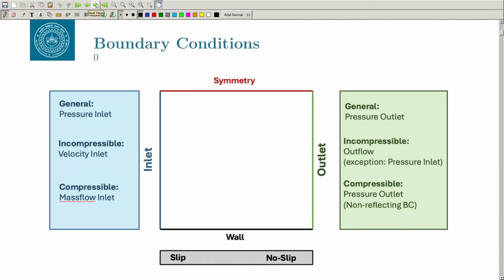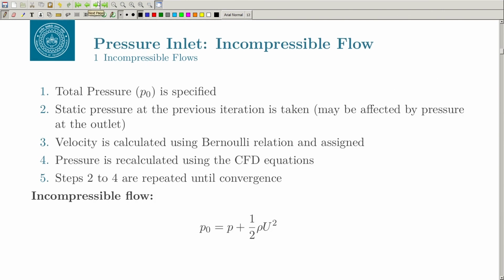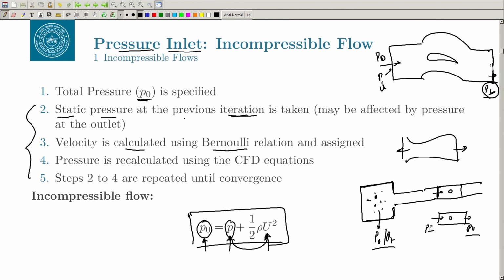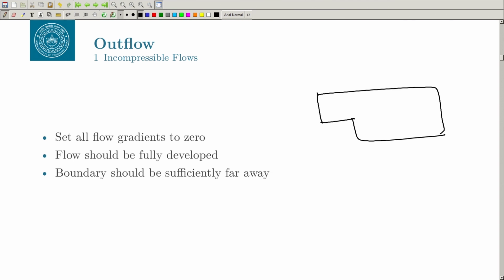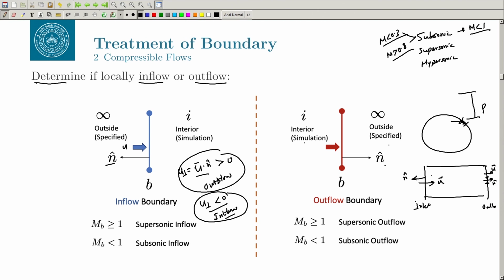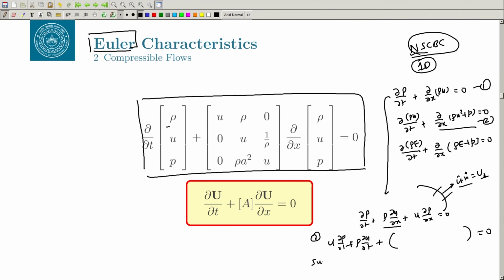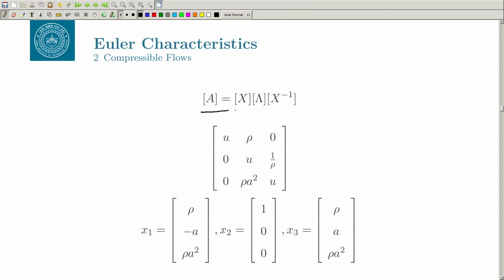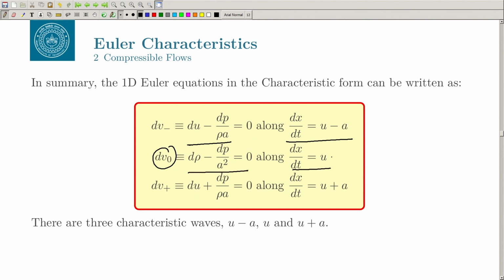Lecture 54 : Boundary Conditions contd.